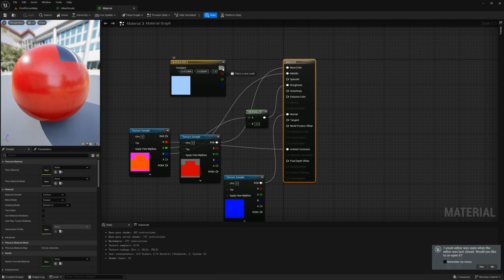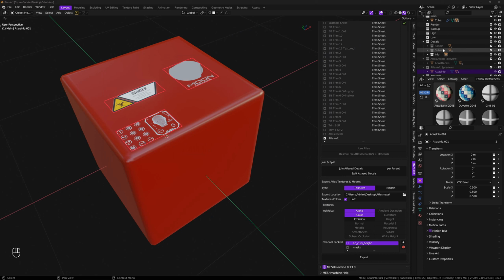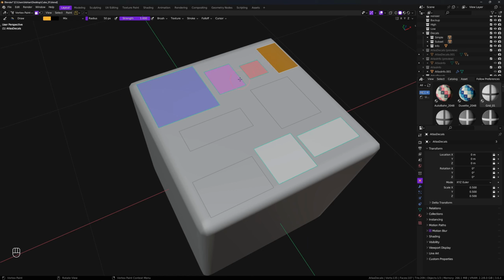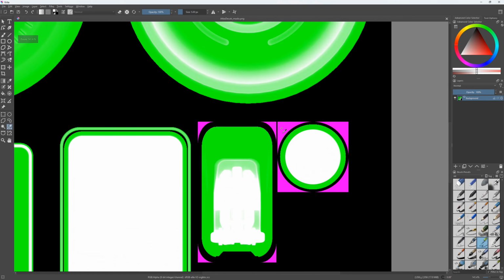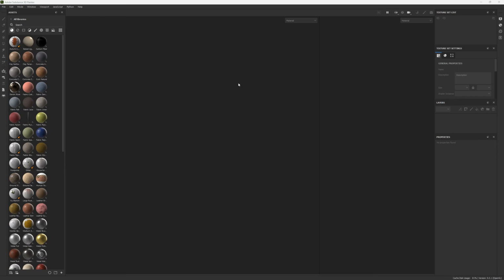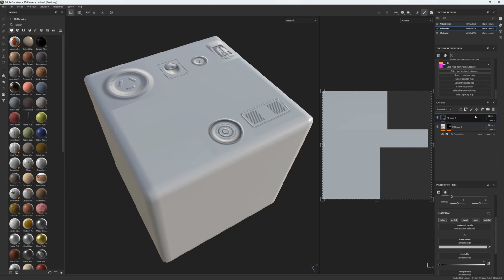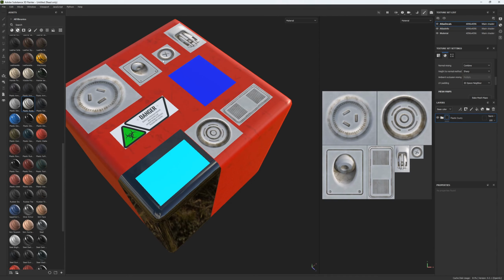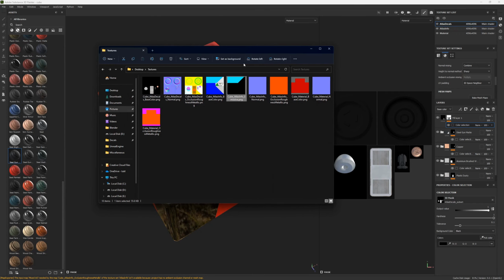Ultimate Guide: Decals from Blender to UE5 part 1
In this video I'm going to show you how to export your decals from decal machine in Blender to Unreal Engine 5 and also how to texture them in Substance Painter.

0:00 - Intro

1:33 - Notes

2:30 - Atlas Creation and Export

8:45 - Vertex Painting

15:25 - Fixing the atlas maps

21:05 - Substance Painter part 1

27:01 - Substance Painter part 2